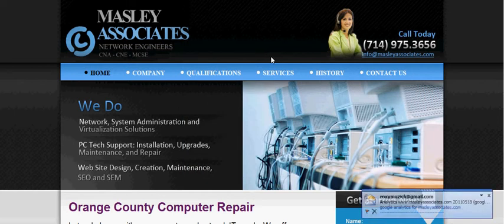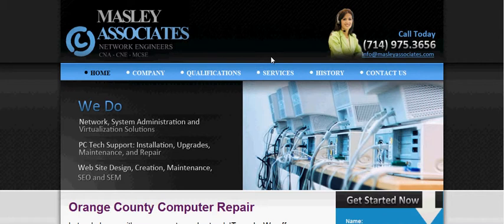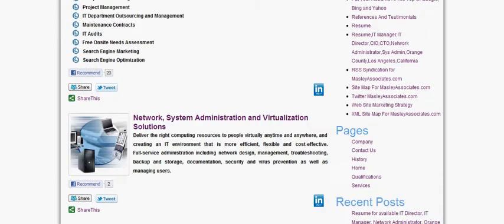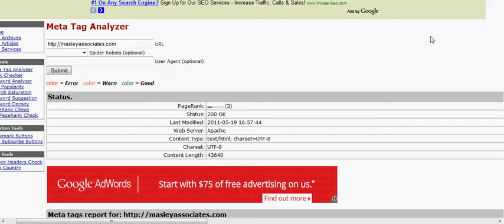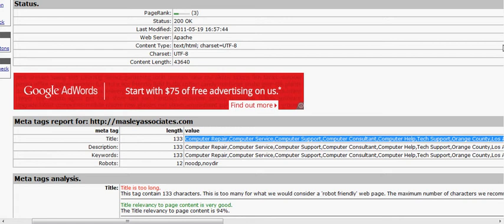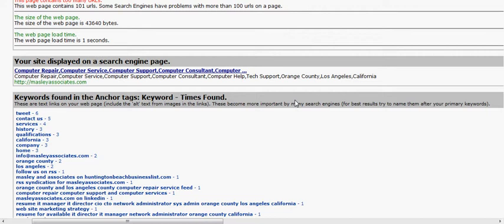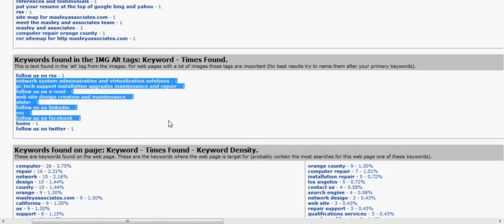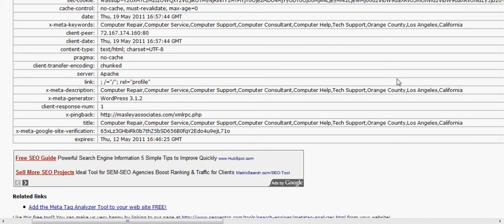SEO - Search Engine Optimization Free Beginning Lesson From MasleyAssociates.com